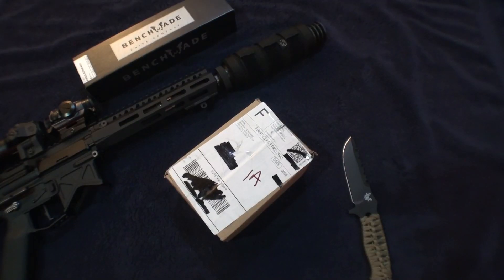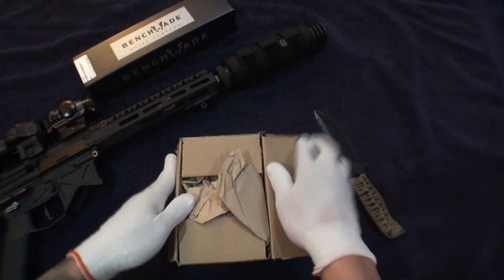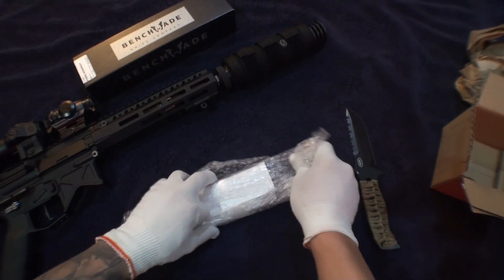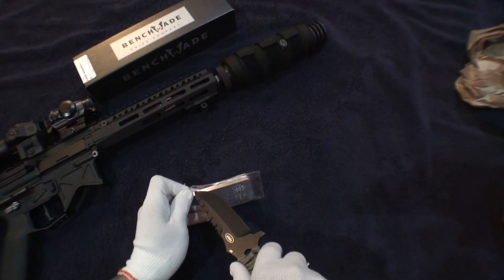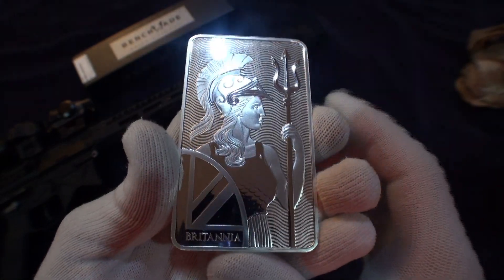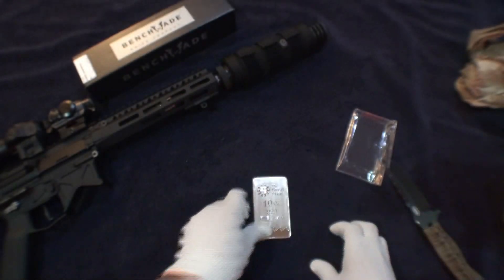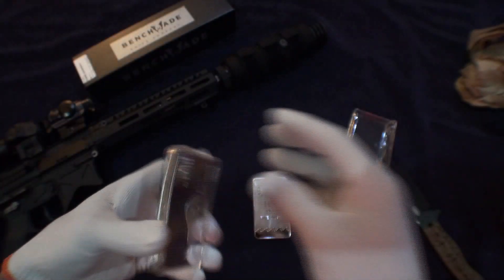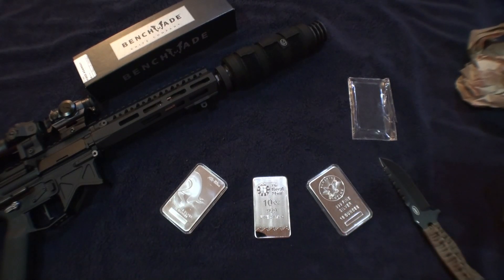Unboxing | JM Bullion | The Royal Mint 10oz Britannia Bar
Just another unboxing from my favorite online Bullion Dealer